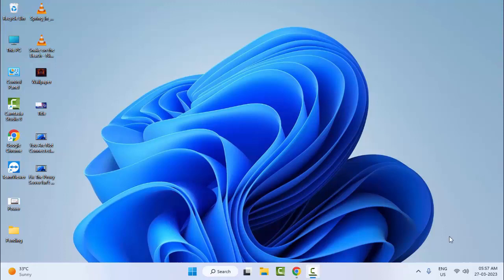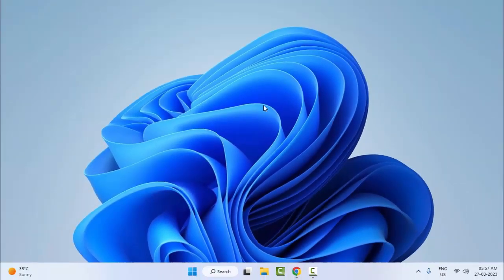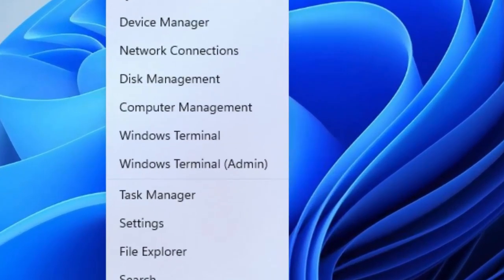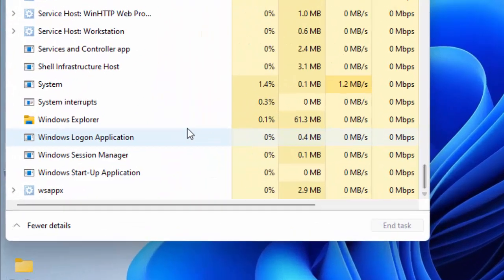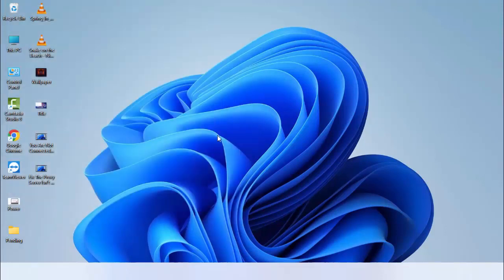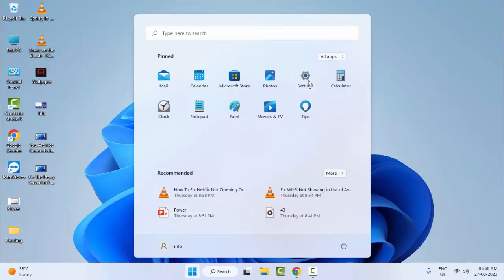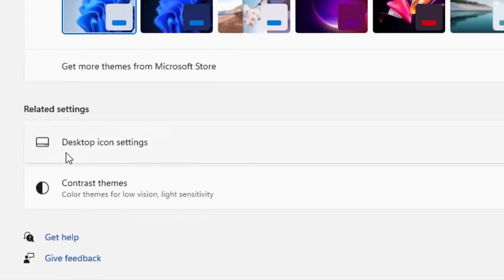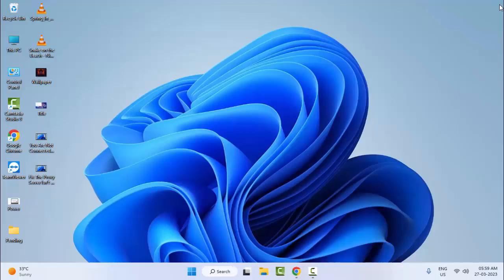FIx Windows Icons Not Showing On Desktop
In this Tutorial I will show you, FIx Windows Icons Not Showing On Desktop